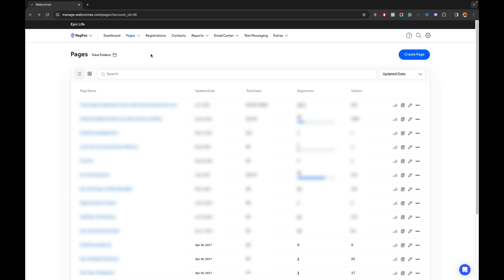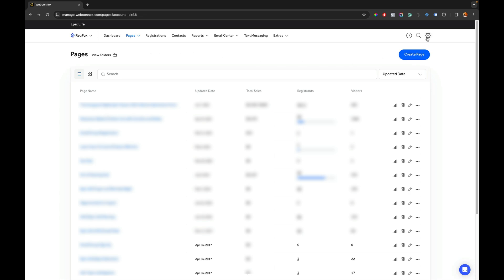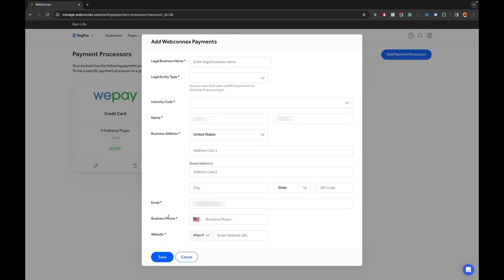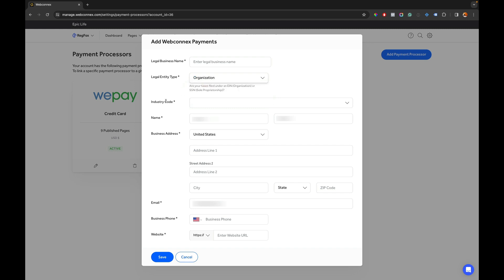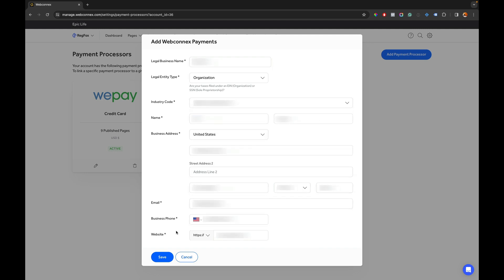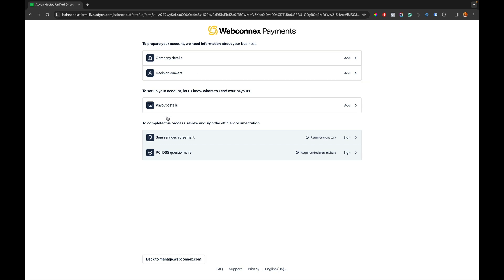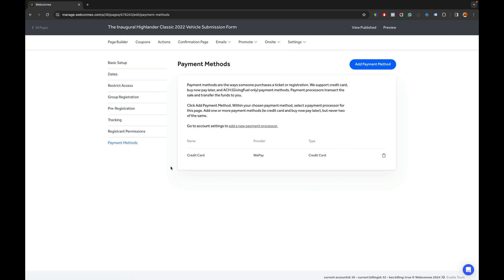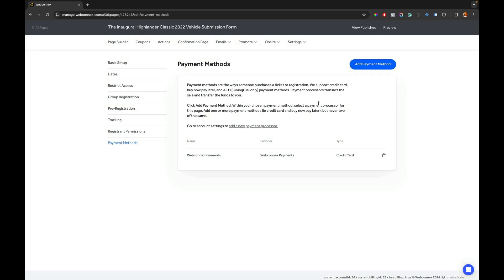RegFox: How to Replace WePay with the New Webconnex Payments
A tutorial on replacing WePay with Webconnex Payments to be the payment processor for all of your RegFox pages.

Next, complete your verification and payout process for your private company in this "How To" tutorial